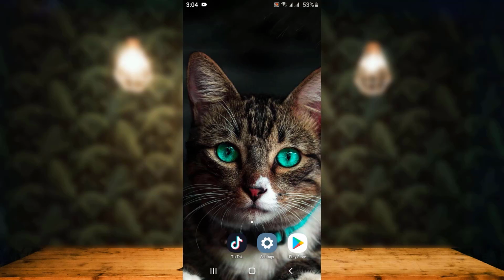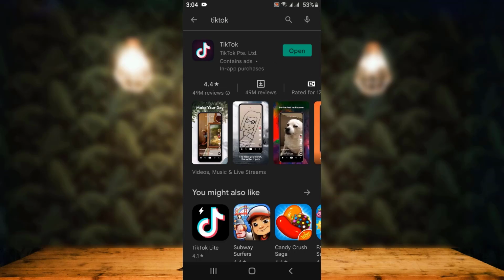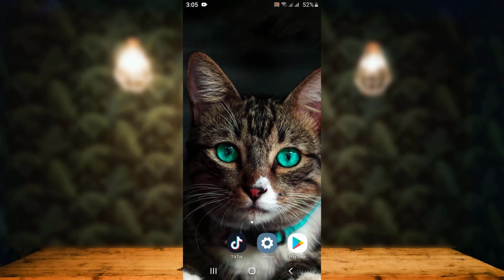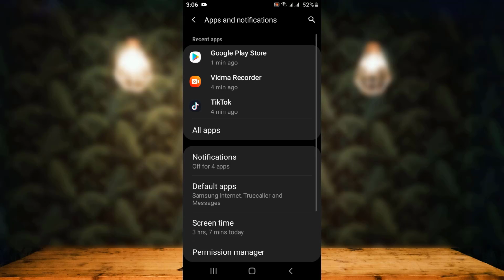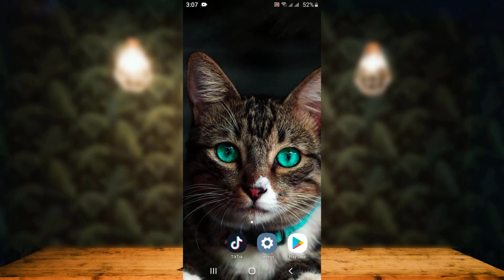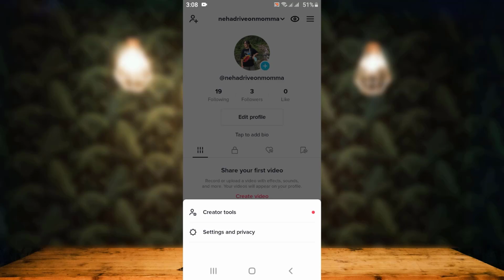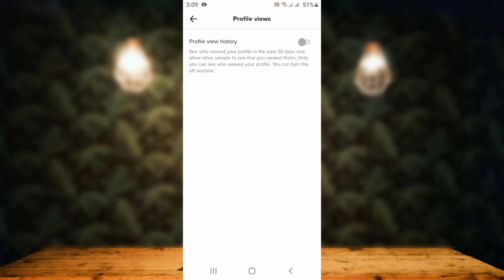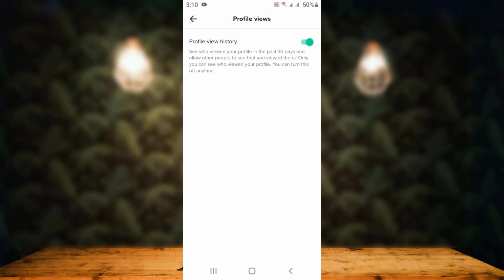Fix !! Profile View History Not Available on TikTok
In this tutorial video, I am simply going to show you how to fix profile view history on TikTok.

Follow these simple steps:
1)  Update your TikTok application and incase if the option isn't availabe after doing it so then follow another step.
2) Open phones setting and tap on Apps and Notification.
3) Next tap on Tiktok next tap on storage.
4) Now clear all chace and data and then once again login into tiktok.
5) On thew home page tap on profile icon on the lower right corner .
6) Next tap on trio bar icon on the upper right corner and then tap pn settings and privacy.
7) Now on the other page scroll down right to the bottom and now you'll find an option, profile view and inorder to turn it on tap on the botton in the corner.
Now after following all of these process still if the option does not appear then that means this feature isn't available on you're region.
That's it.